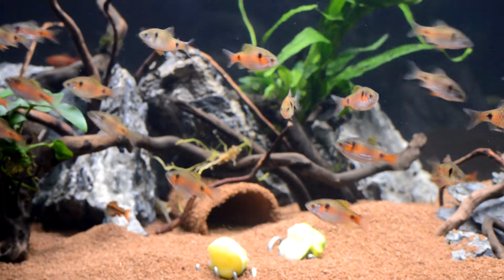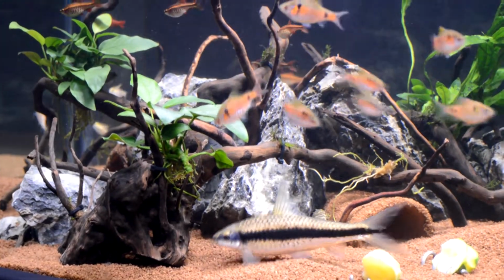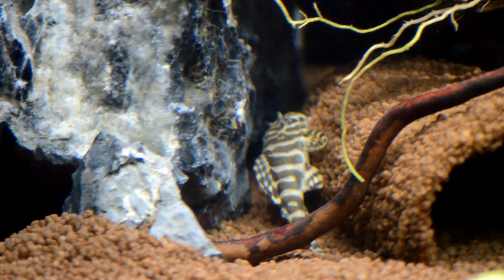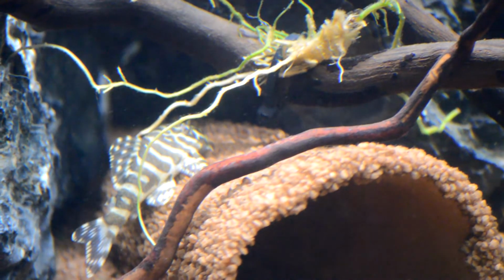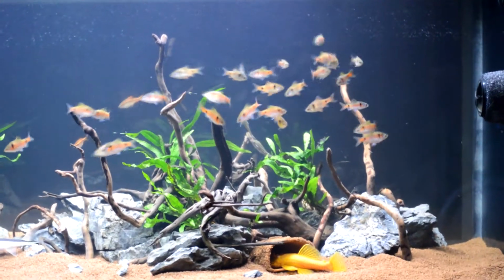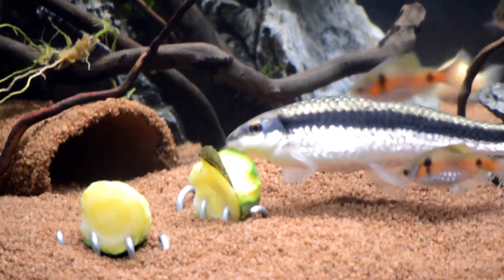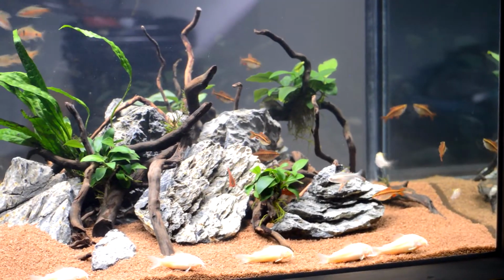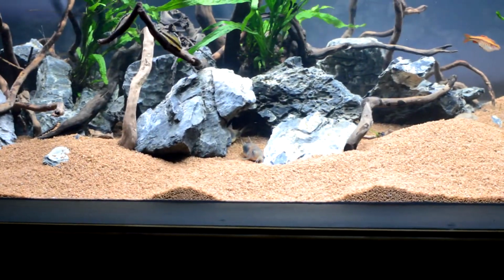Community tank - New fish added and a small rescape (8)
A look at the Odessa Swarm now 30 strong and the leopard frog pleco. As well as my SAE eating courgette with his little otocinclus friend.